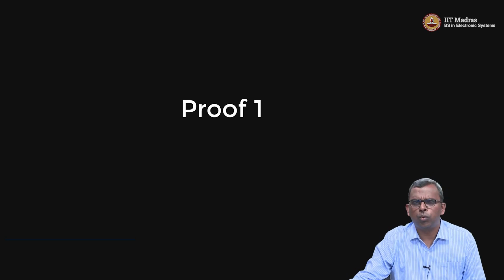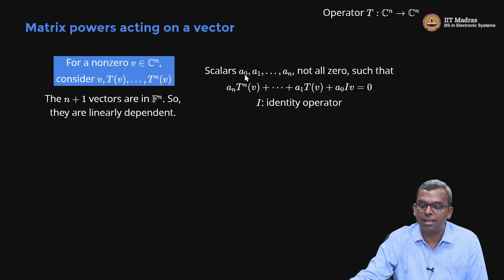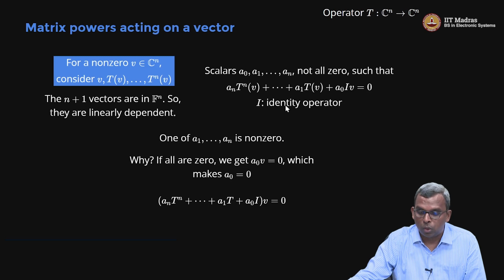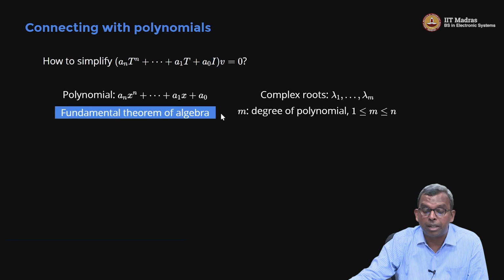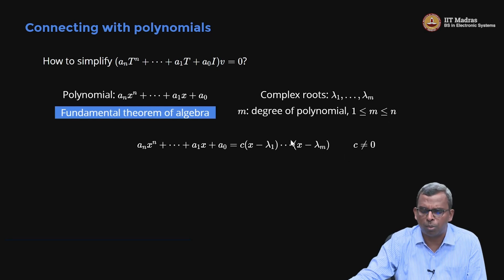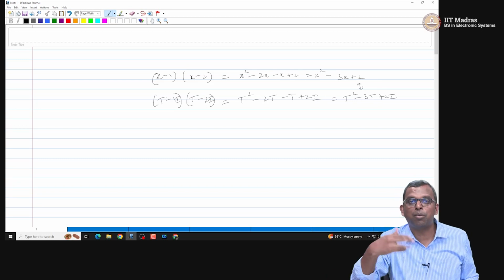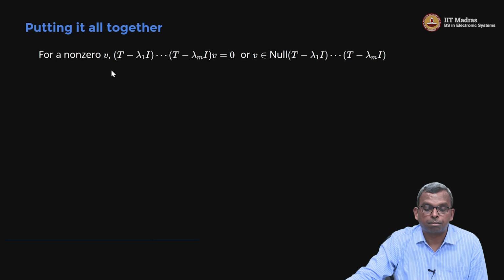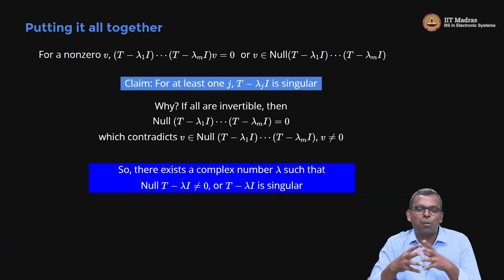W6_L4: Existence of eigenvalues - proof 1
Video Overview
 This lecture presents the first proof for the existence of eigenvalues and eigenvectors of linear operators. The proof uses the idea of matrix powers acting on a vector in CN, showing that the resulting sequence of vectors must become linearly dependent. From this dependence, we derive a polynomial equation involving the operator. By applying the Fundamental Theorem of Algebra, we conclude that at least one eigenvalue–eigenvector pair must exist. This establishes a foundational result in linear algebra, paving the way for deeper analysis of operators and their properties.